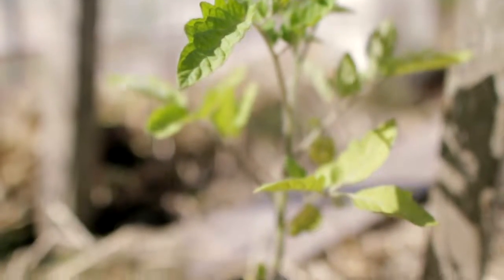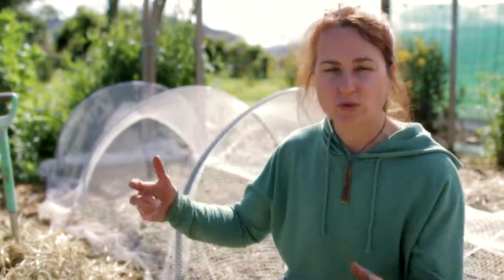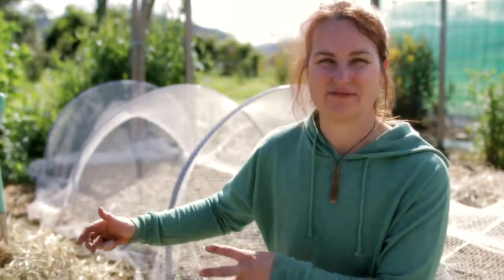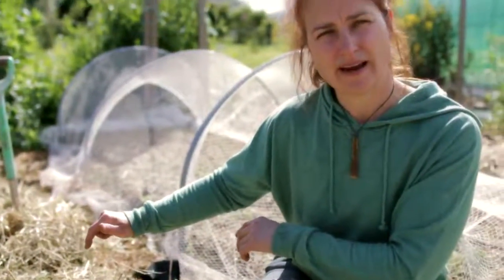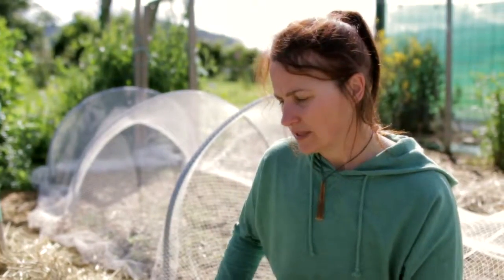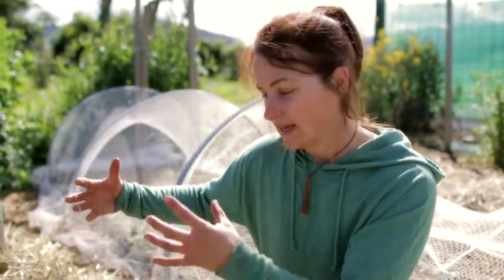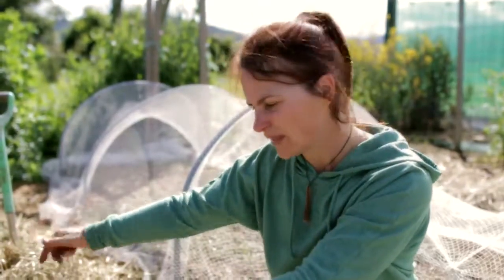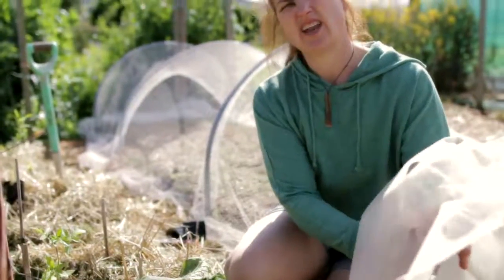Planting tomatoes in spring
If you're like me, you love to get ahead of things! I also love tomatoes, but planting them in Spring means giving them a little extra care! Here's how to do it!

Create your own Edible Backyard!